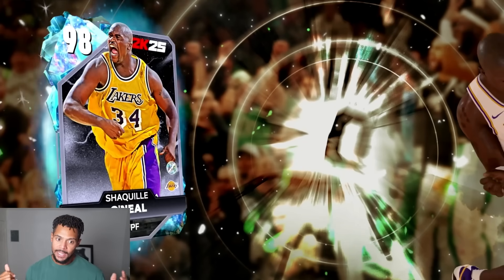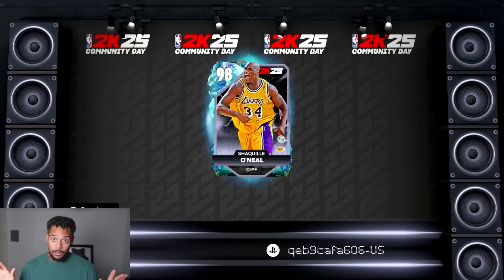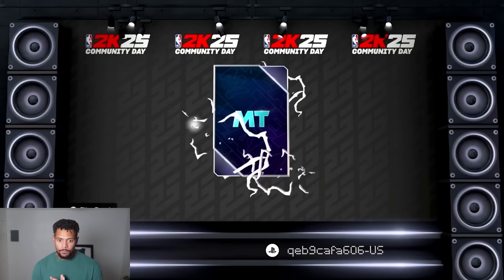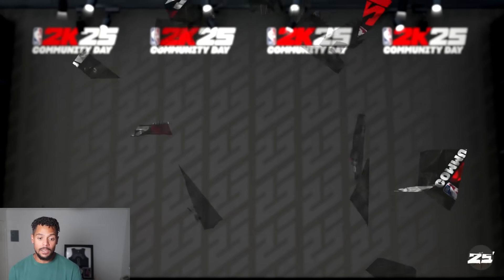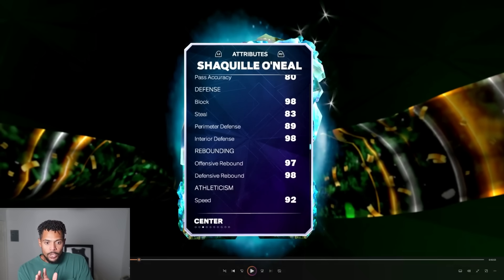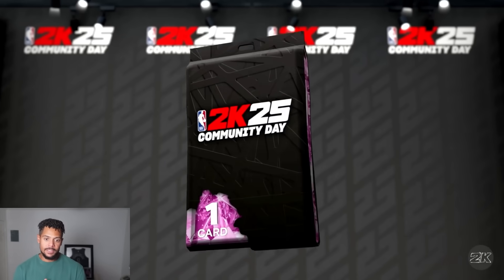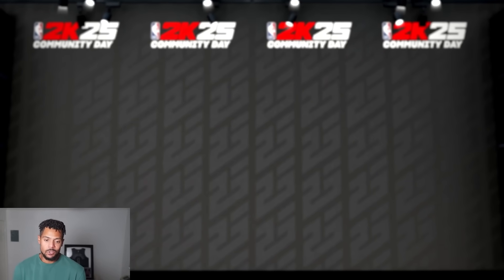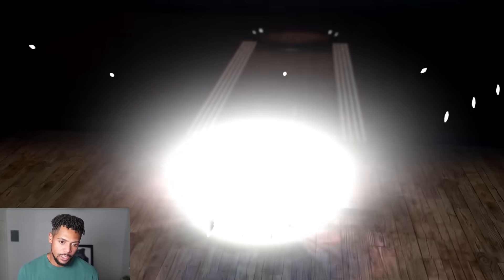NBA 2k25 Worlds First Pack Opening!!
(AZ/CO/DC/IA/IL/IN/KS/KY/LA/MD/ME/MI/NC/NH/NJ/OH/OR/PA/TN/VA/VT/WV/WY), (800)
327-5050 or visit gamblinghelplinema.org (MA). Call 877-8-HOPENY/text HOPENY (467369) (NY).

21+ (18+ DC/KY/NH/WY). Physically present in AZ/CO/DC/CT/IL/IN/IA/KS/KY/LA(select
parishes)/MA/MD/ME/MI/NC/NJ/NY/OH/PA/TN/VA/VT/WV/WY only. Void in ONT/OR/NH.
Eligibility restrictions apply. On behalf of Boot Hill Casino & Resort (KS). 1 per new customer. Min. $5 deposit. Min. $5 bet. Max. $250 issued as non-withdrawable Bonus Bets that expire in 7 days (168 hours). Stake removed from payout. Ends 9/19/24 11:59 PM ET.